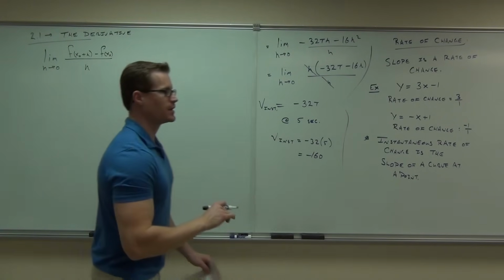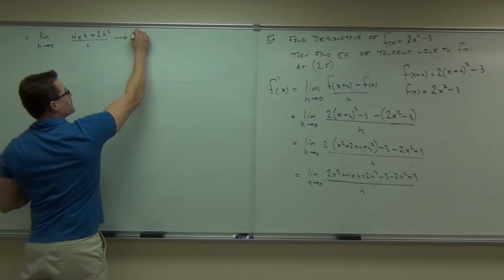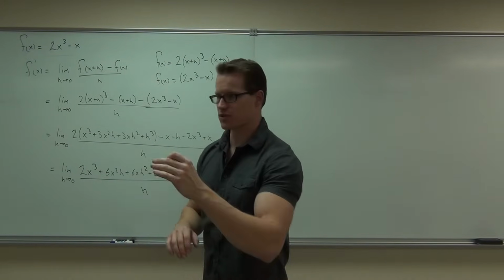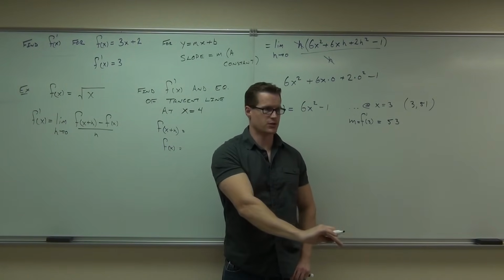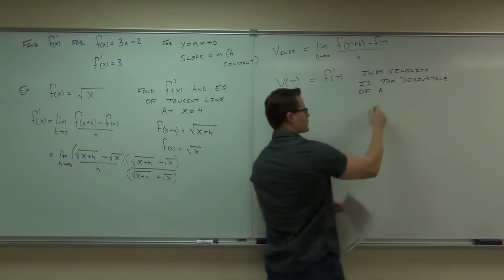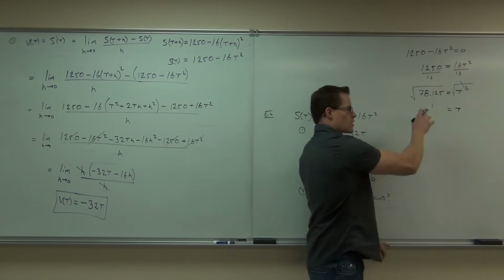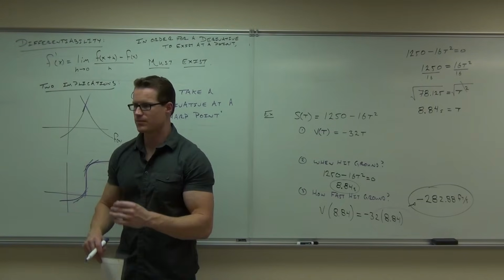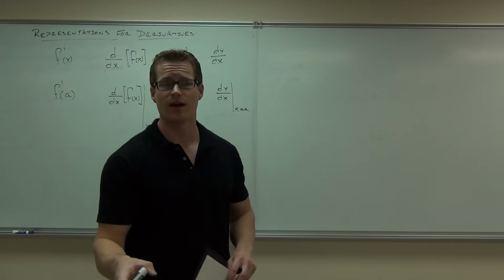Calculus 1 Lecture 2.1: Introduction to the Derivative of a Function